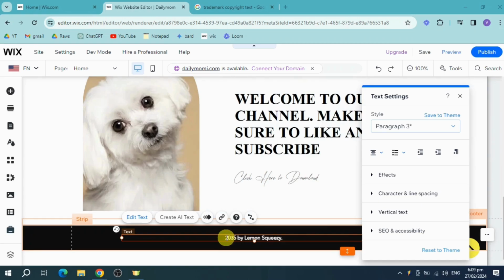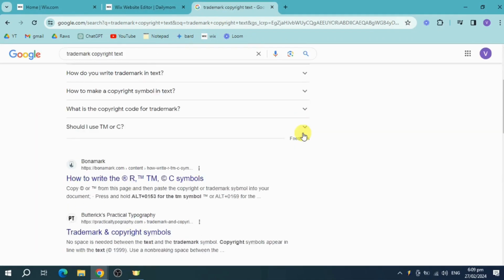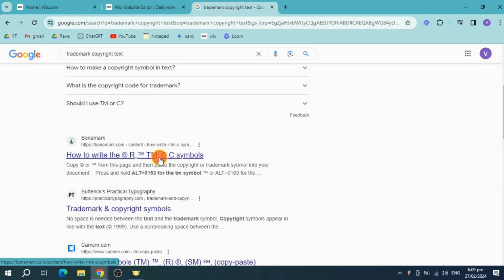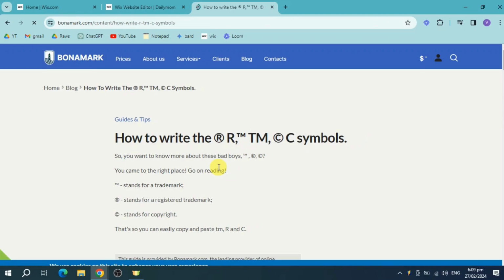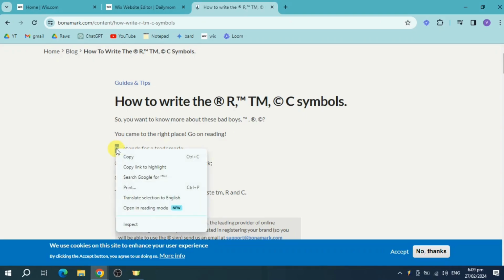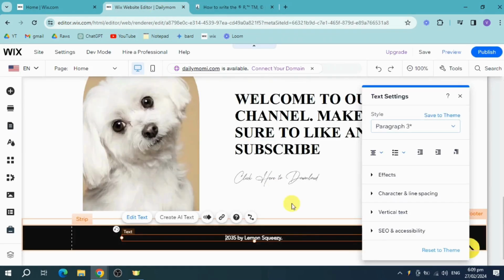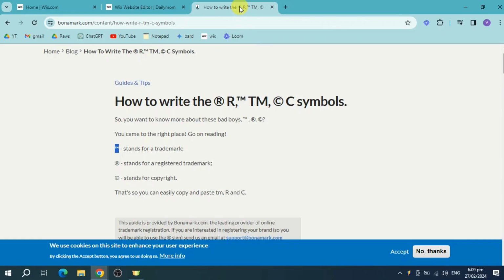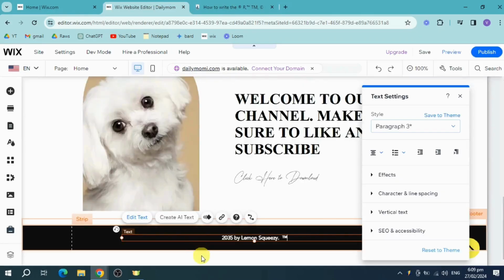How to Add a Trademark Copyright to Wix | Wix Tutorial (2027)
Looking to add a trademark or copyright symbol to your Wix website? This tutorial will guide you through the process, perfect for beginners who want to legally protect their content and branding. I'll walk you through the steps needed to insert these symbols into your Wix site, ensuring your intellectual property is clearly marked.

In this tutorial, you'll learn:
The importance of using trademark and copyright symbols on your website.
Step-by-step instructions on how to add trademark (™), registered trademark (®), and copyright (©) symbols to your Wix site.
Tips for placing these symbols correctly to protect your brand and content effectively.

Protect your content—follow these steps to add trademark and copyright symbols to your Wix website and safeguard your intellectual property.

Chapters:
00:00:00 Introduction
00:00:10 Add a Copyright and Trademark Icon
00:00:20 Use Trademark Features
00:00:39 Add Trademarks and Copyright